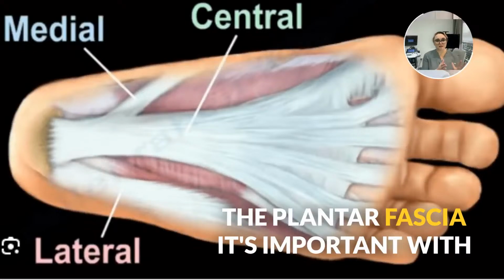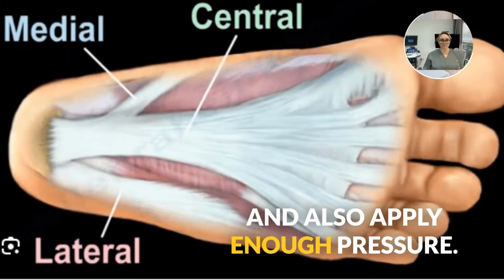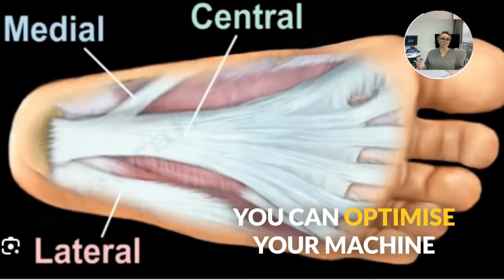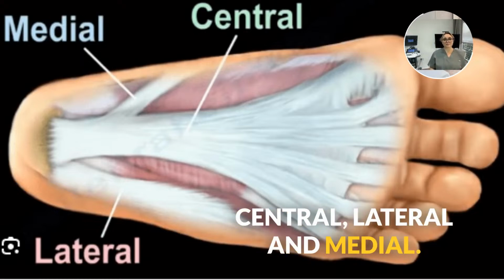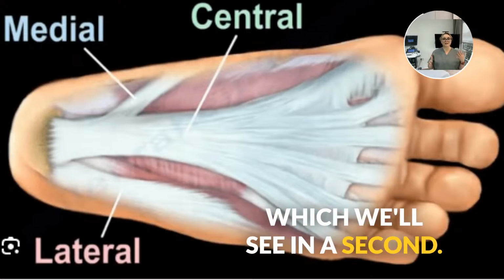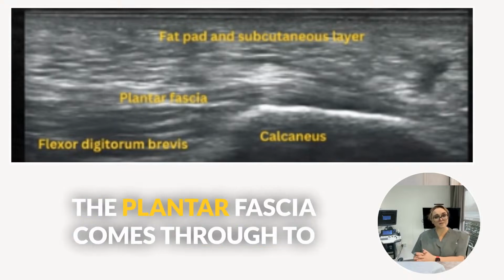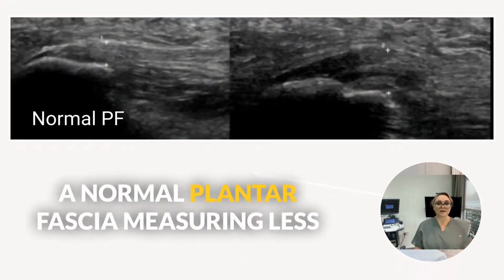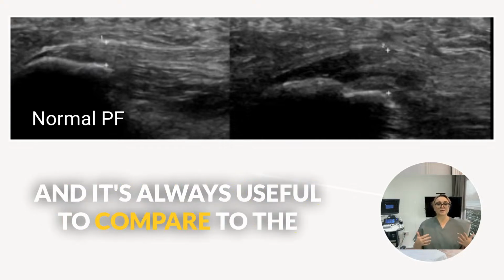Clinicians Starting to Scan the Plantar Fascia! 📣